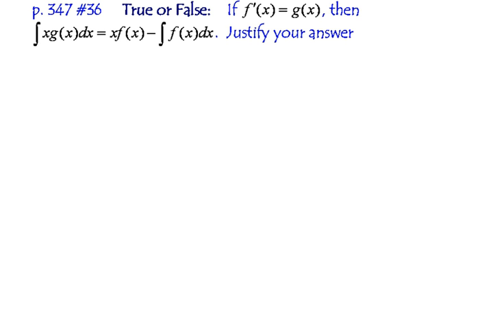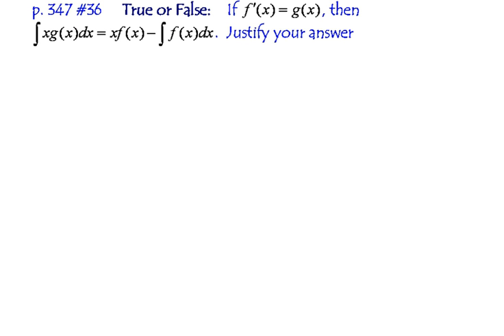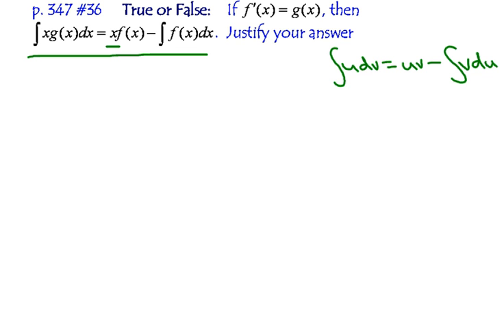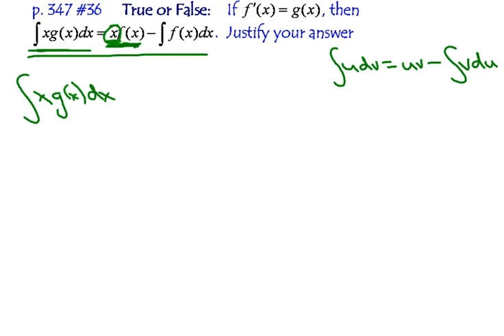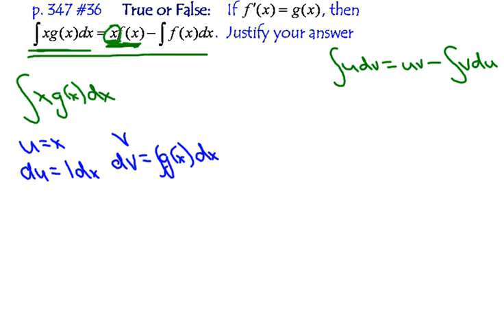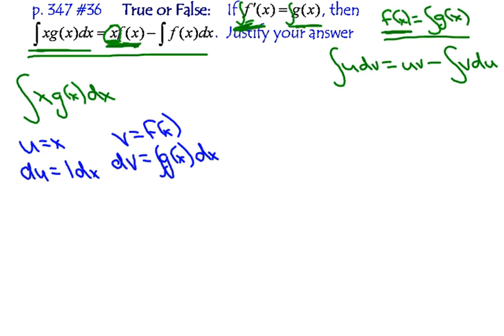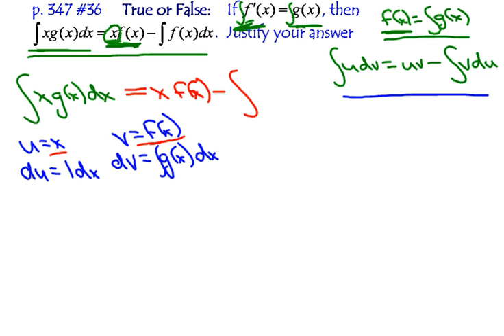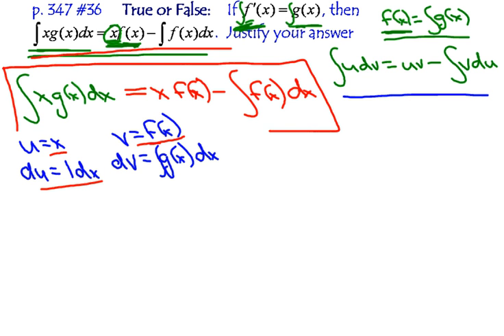Chapter 6 Section 3 Problem #36